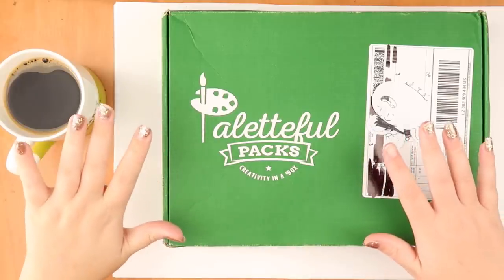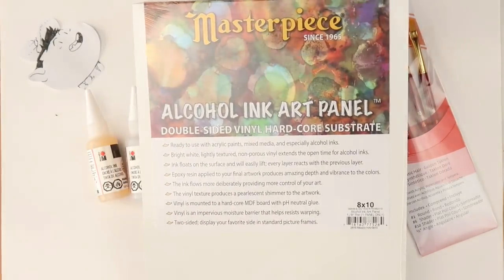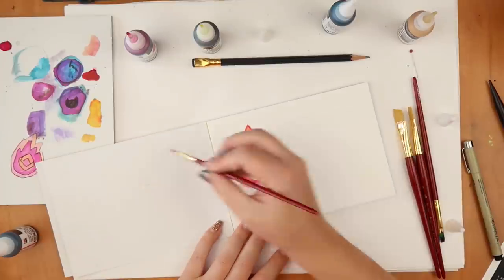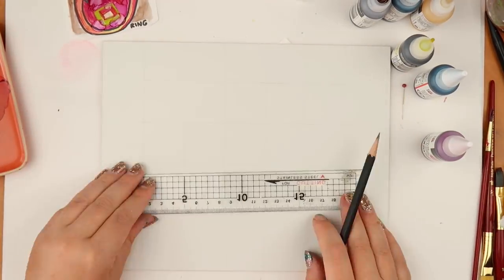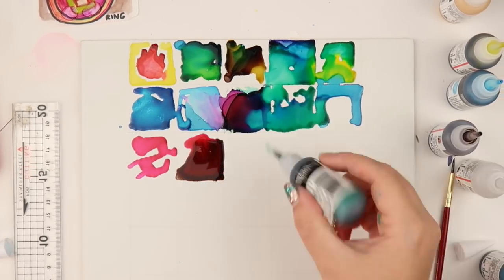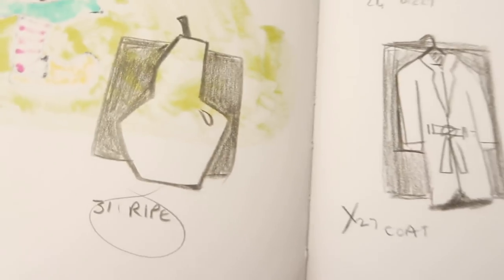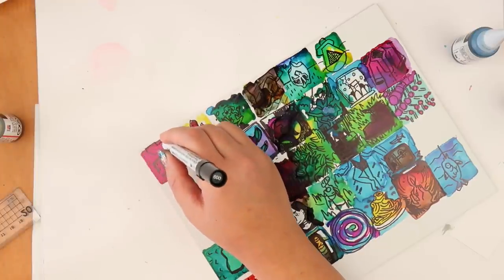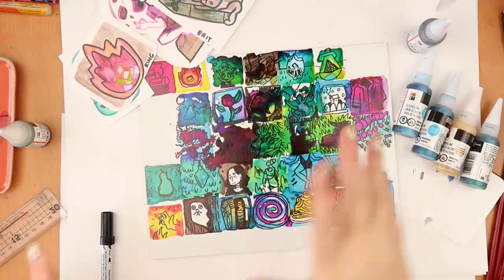Painting with Inks! Using all 31 inktober prompts in one image. Paletteful Packs unboxing October B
Thanks again to Paletteful Packs!  I had a (ink) blast! OMG I just realised it would be great to do a Splatoon illustration with these :O